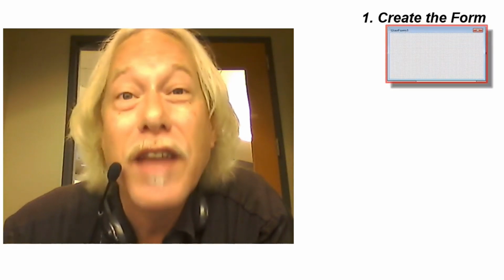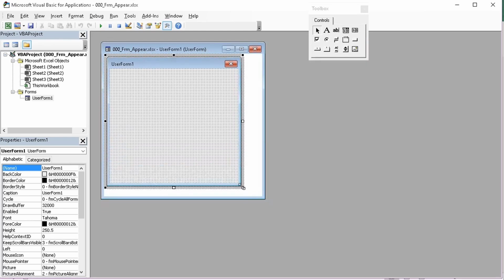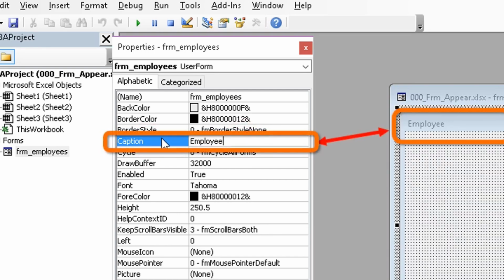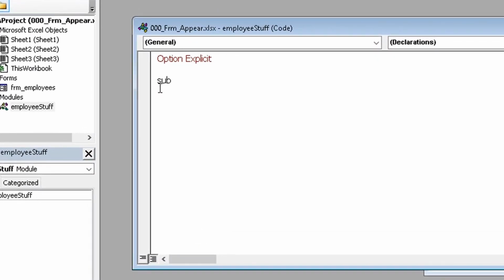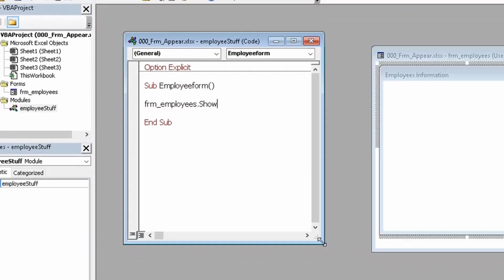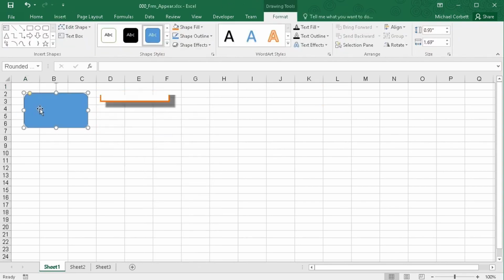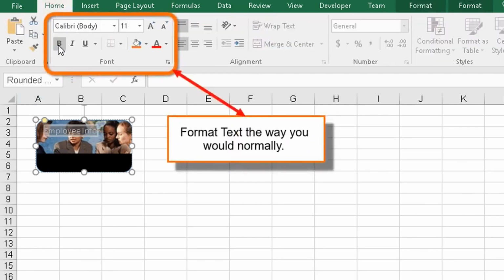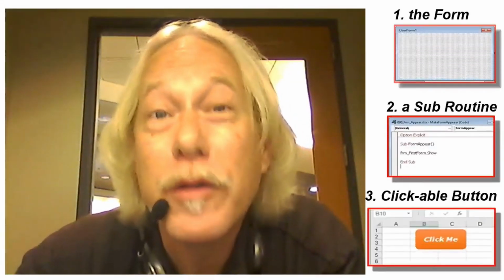Excel VBA: Create a New UserForm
How to create a simple User Form in Excel VBA and make it appear on a spread sheet with button click.